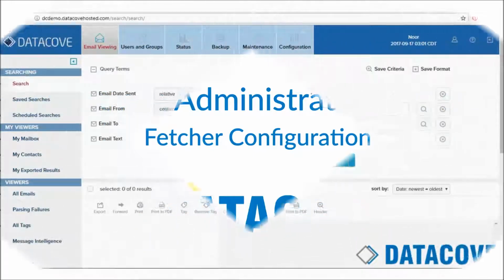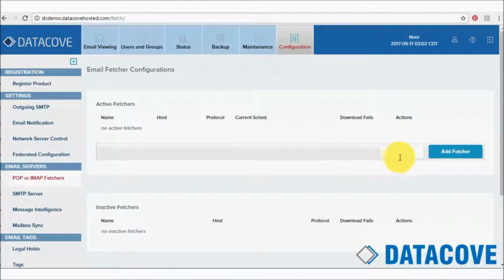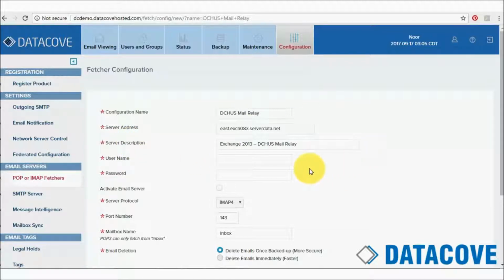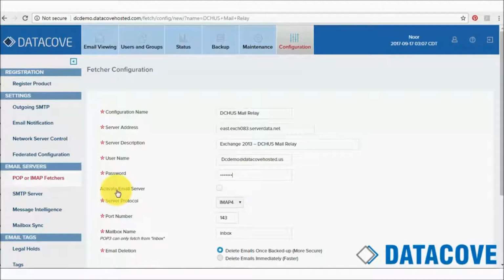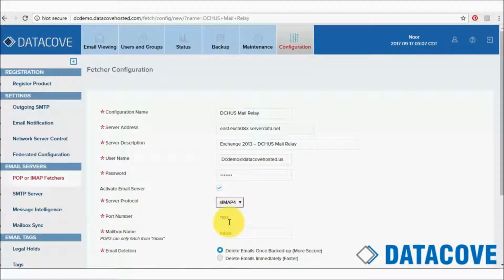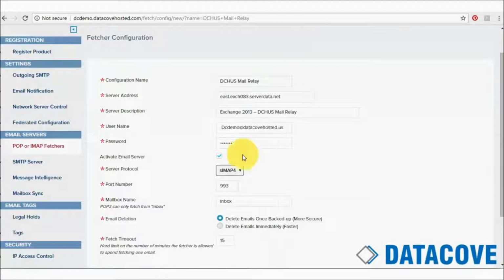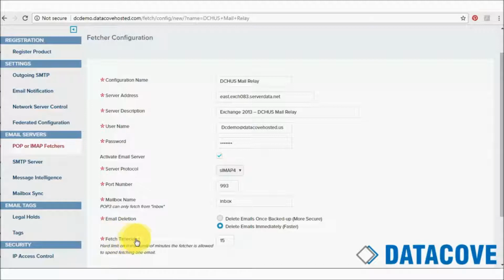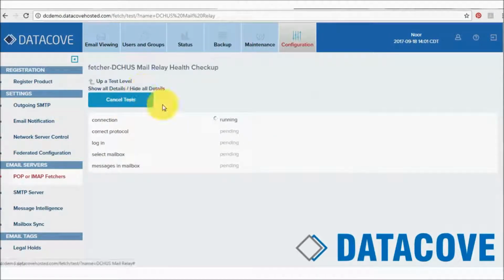DataCove Admisntration Series - Fetcher Configuration (6.0.1)